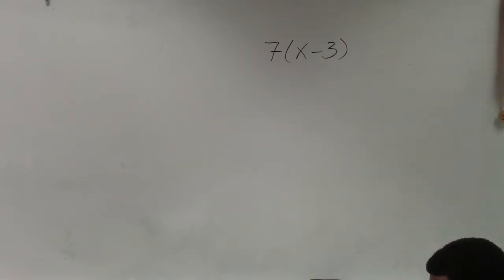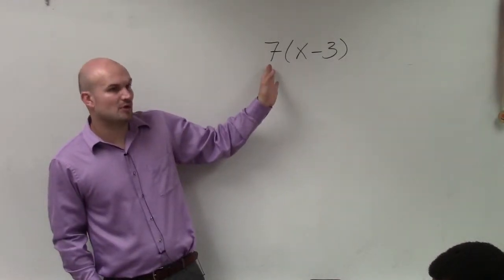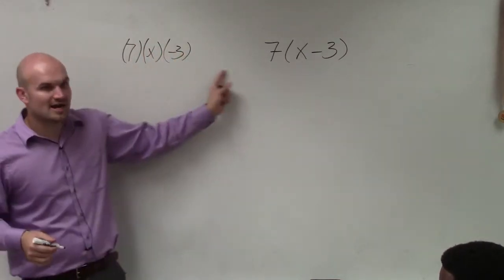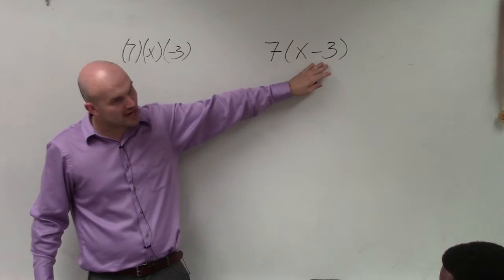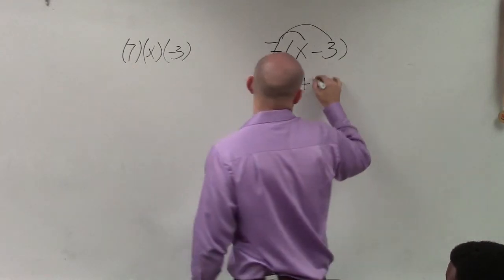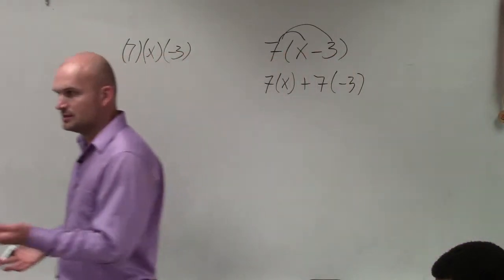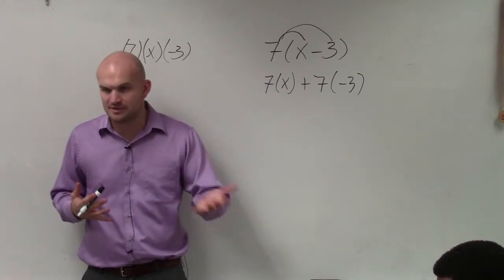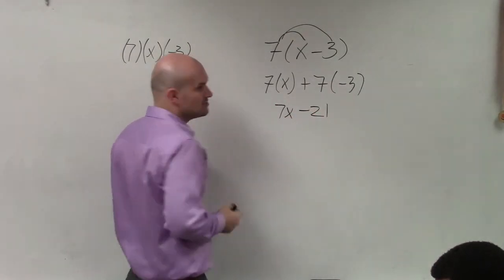Learn how to apply distributive property the easy way, 7(x - 3)